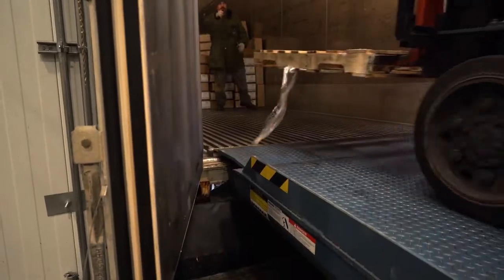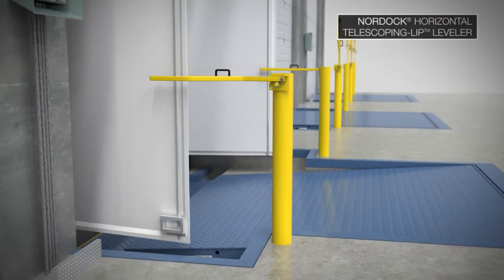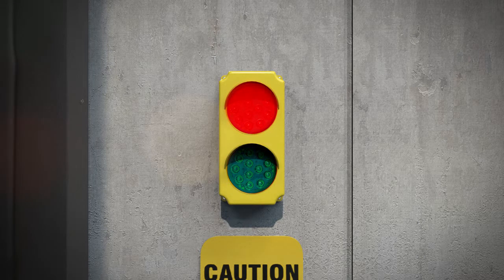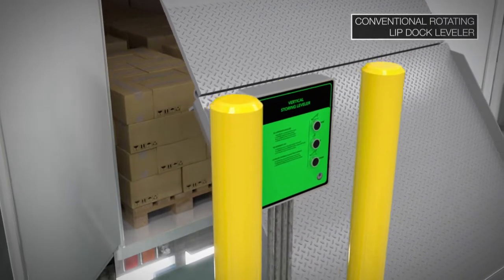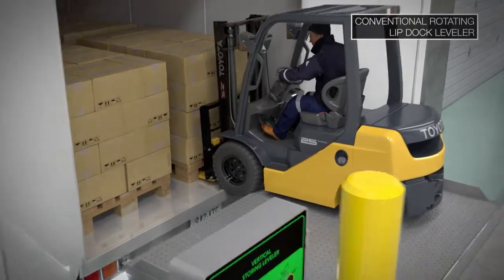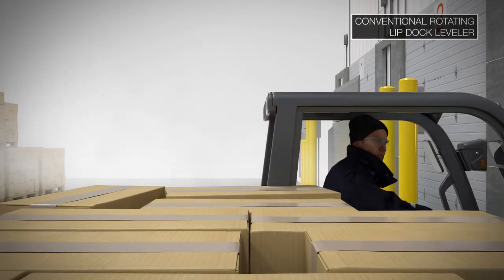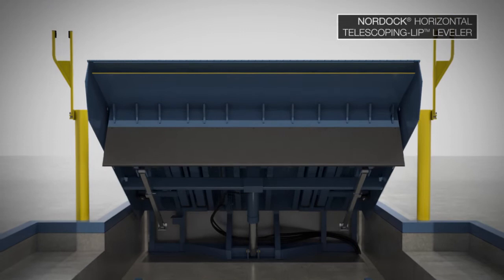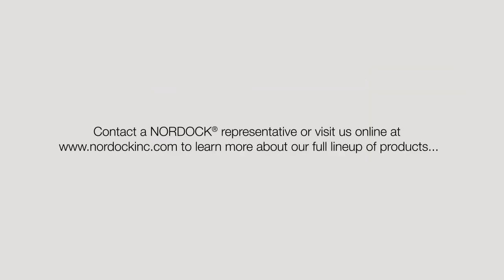TLH HORIZONTAL STORING DOCK LEVELER WITH (THE WORLD'S ONLY TELESCOPING-LIP™)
Superior performance for the 21st century loading dock! A fast and efficient alternative to vertical storing dock levelers.

TLH stores horizontally, extending its lip straight into the trailer with only a slight raise of the deck, for quick loading cycles and improved climate and environmental control.

The world's only TELESCOPING-LIP™ provides safe and precise end load access, safely bridging the gap between deck and trailer bed for smooth forklift access.

TLH ADVANTAGES:

-Patented TELESCOPING-LIP™ Eliminates End-Load Issues Forever
-Reduced Installation & Maintenance Costs
-Significant Savings From Minimal Energy Loss
-Eliminates Stuck Truck Issues
-Infinite Lip Positioning Capability

-Increase Floor Space
-Includes 4-Sided BUMPER-TO-BUMPER™ Pit Seal (Complete 4th Sided Seal Around Dock Door)
-Lifetime Warranty On The Lip Hinge
-20-Year On The Rear Hinge
-10-Year Structural Warranty
-5-Year Hydraulic Warranty